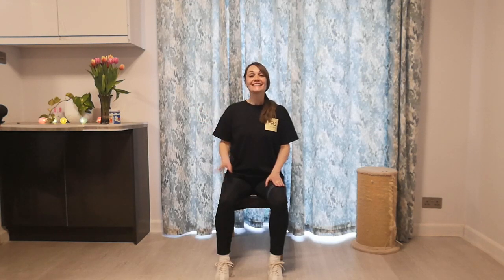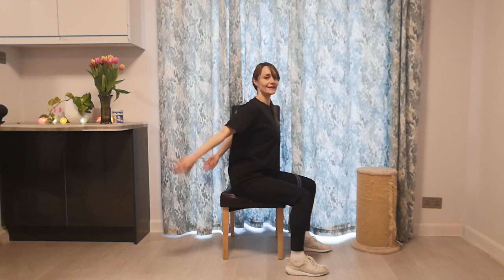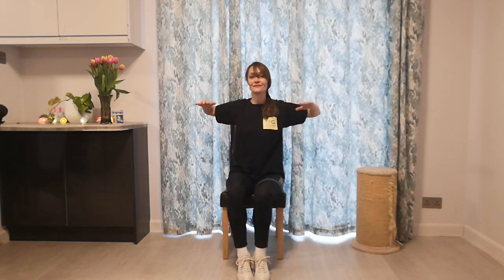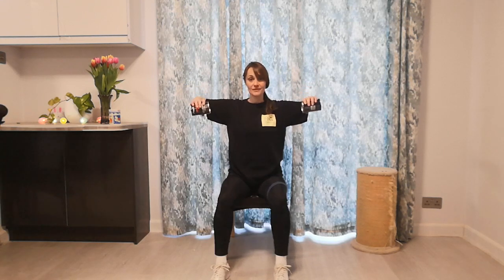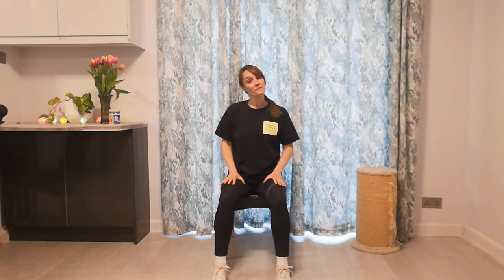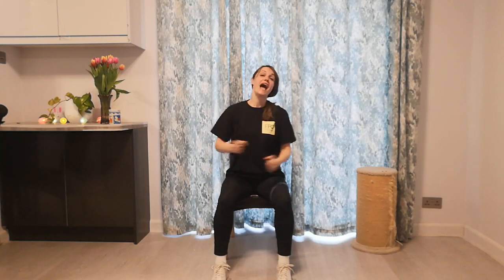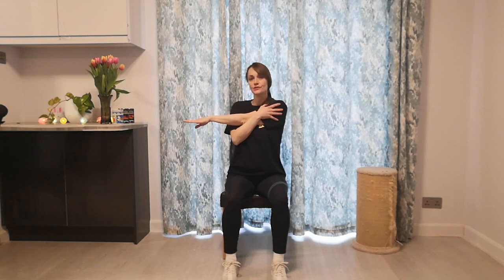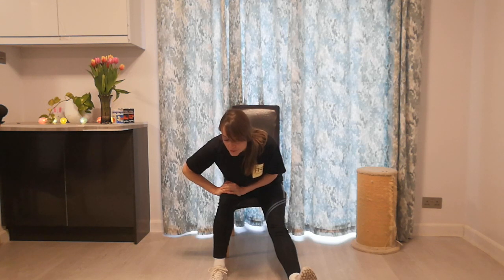Older Adults Fitness: all SEATED STRENGTH, MOBILITY and STABILITY workout, 8 May Fit For Good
Led by Mira, this is a 30-minute all seated full body workout for functional strength , mobility and stability. It's a good option for those of you dealing with injury, limited mobility or balance issues.

Mira takes you through a range of exercises that incorporate your whole body, starting with an in-depth warm up. The major component to this session is strength and core training aiming at developing your functional strength and stronger core for better balance. The session ends with gentle stretching for cooling down and increasing your range of flexibility.

Please do consider donating to Fit For Good on our website so that we can carry on providing FREE sessions.